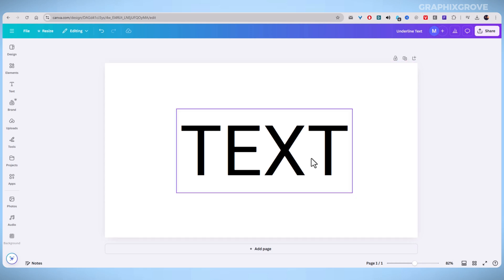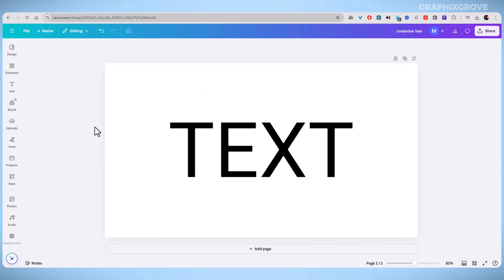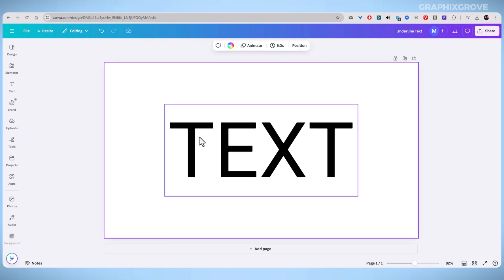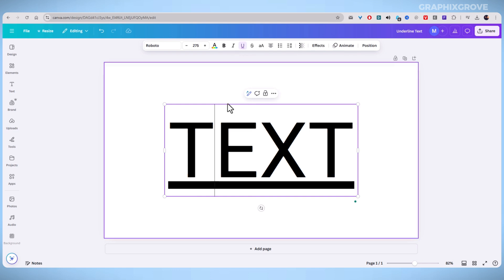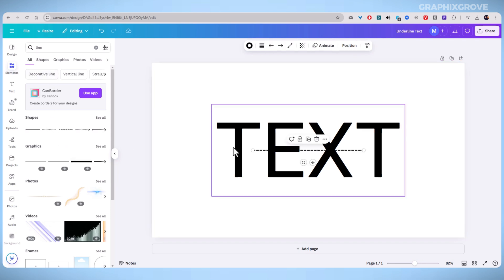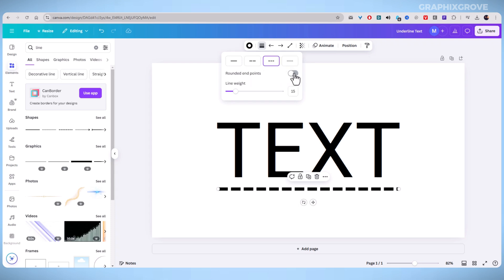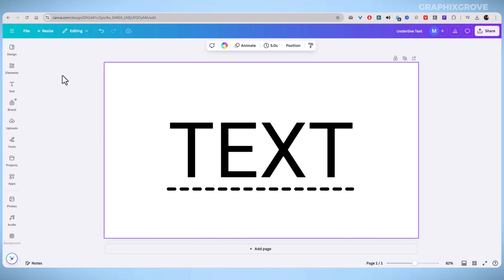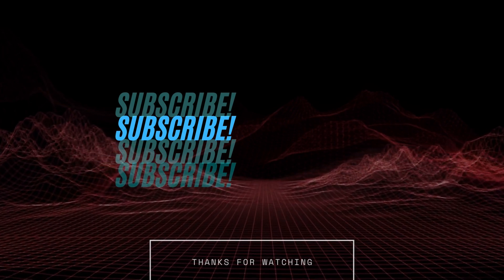How to Underline Text in Canva (Simple Tutorial For Beginners)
In this video, you will learn how to underline text in Canva with this easy step-by-step tutorial!

What you will learn in this video:
Learn how to underline text in Canva with this easy step-by-step tutorial! Canva doesn’t have a built-in underline option, but I’ll show you simple tricks to achieve the effect. Whether you're creating social media posts, presentations, or thumbnails, this method works for all designs. Perfect for beginners looking to enhance their text formatting skills in Canva. Watch now and start making your designs stand out!

0:00 - Intro
0:21 - How to create underline text